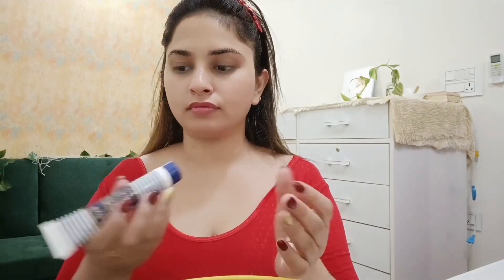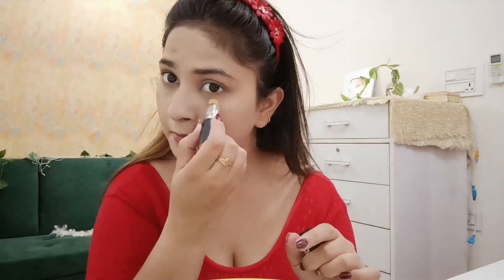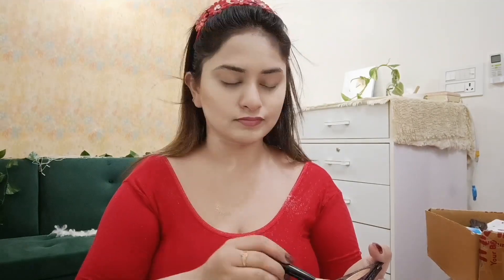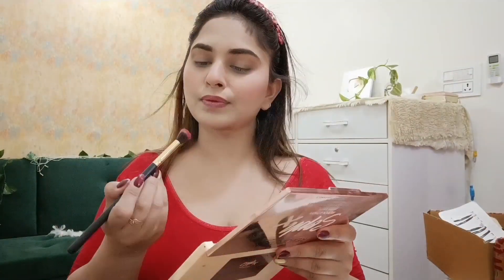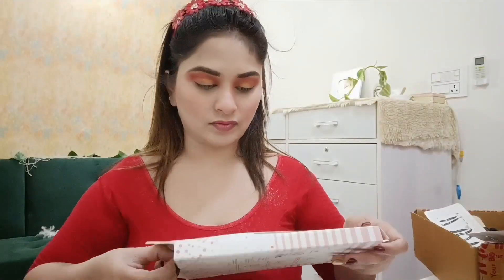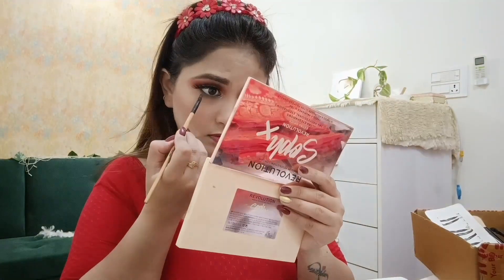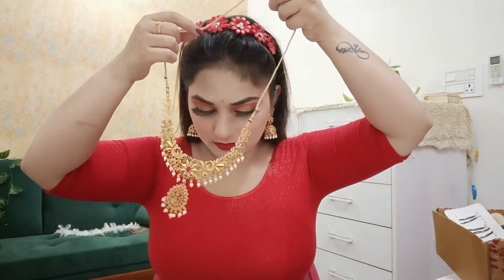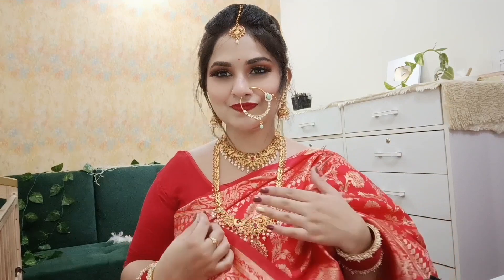Indian Bridal Makeup Look | Karvachauth Makeup / Reception | Step by step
Illuminating cream
Loose powder

Contour

Fake lashes
Setting spray
Jewellery
Saree
Hair accessories

FAQ:

📸Which Camera do you use for videos?

 - Cannon G7X mark 2

Ring Light

- imovie and filmora

✔️Copyright : All content shown on this channel (Nehalovesfashion) is created by the owner of this channel Neha. All opinions and review are my personal , Paid or Unpaid. Please take permission before using any of the content on this channel. Email is Given above.

Neha💋